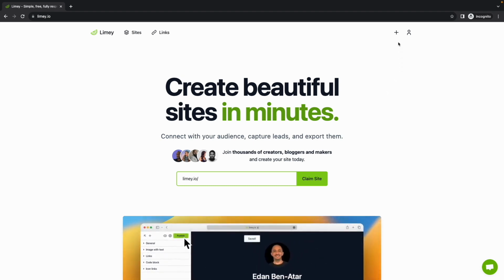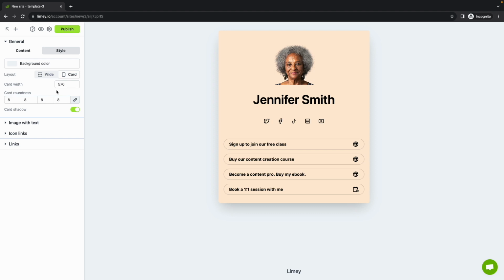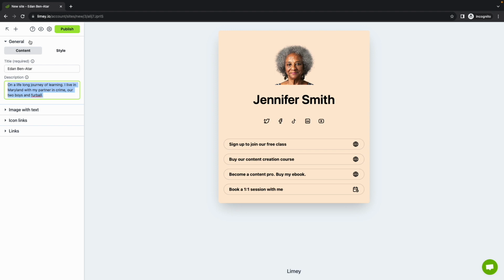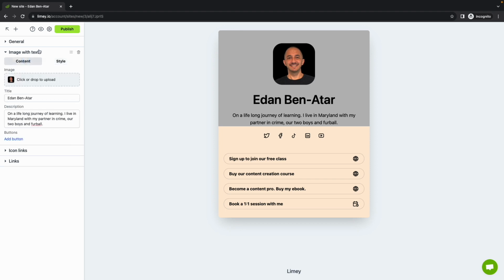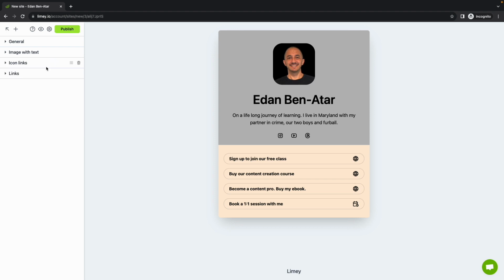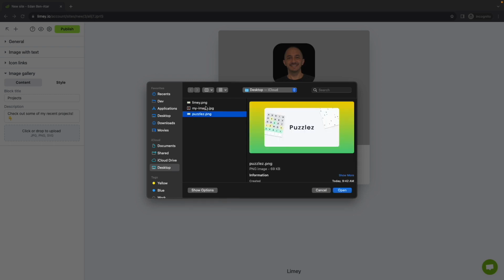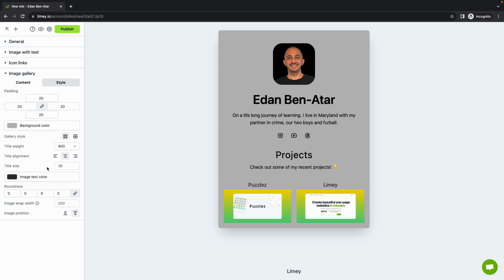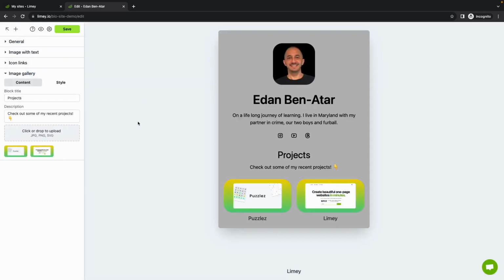Limey Review, Demo + Tutorial I Create beautiful bio sites within minutes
TL;DR

In this Limey review, we will talk about what is Limey software, how it works, Limey lifetime deal, how to use Limey, Limey tutorial, Limey demo, Limey pricing & plans and some of the features that are available. Limey reviews: Limey app is Create beautiful bio sites within minutes.

• Limey lets you streamline your digital presence with custom sites, shortened links, and QR codes
• Create sites, shorten links, and generate QR codes all in one place
• Limey enables creators to streamline their digital footprint, enhance audience engagement, and unlock new growth opportunities